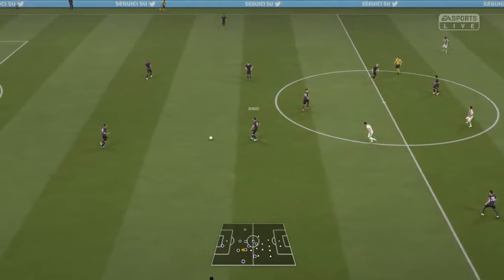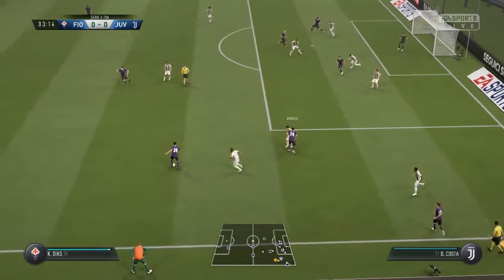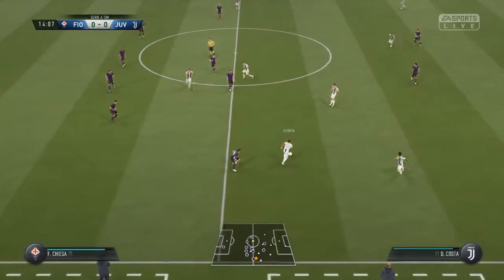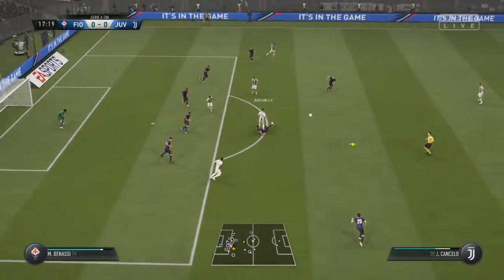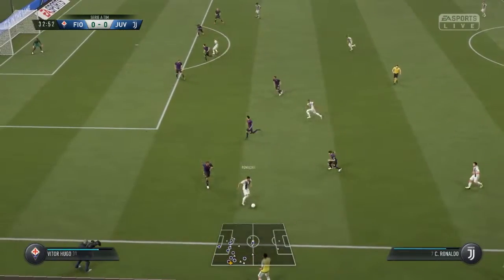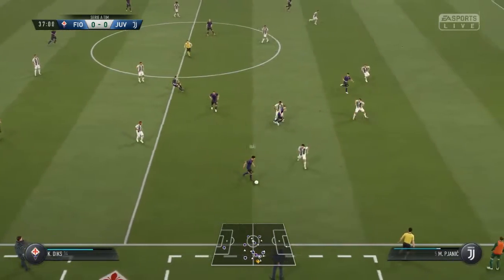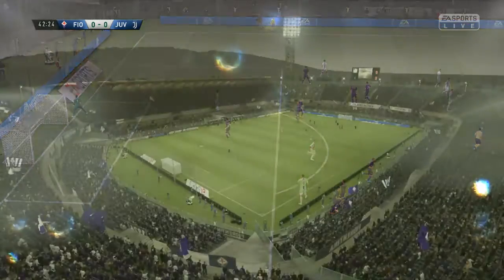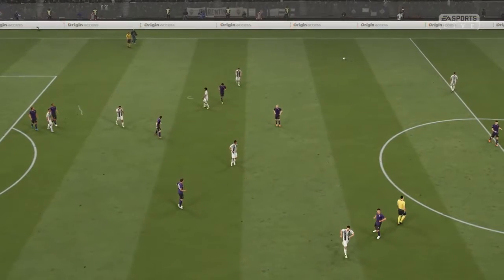FIFA 22 - FIORENTINA VS JUVENTUS 0-1 Extended Highlights & All Goals 2022 HD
Great Labor Day Deals ( BUY at Great prices Now)
FIORENTINA VS JUVENTUS 0-1 Extended Highlights & All Goals 2022 HD
FIORENTINA vs JUVENTUS EN VIVO 🔴 COPA ITALIA - SEMIFINAL